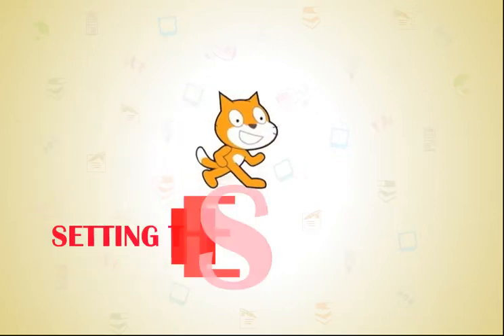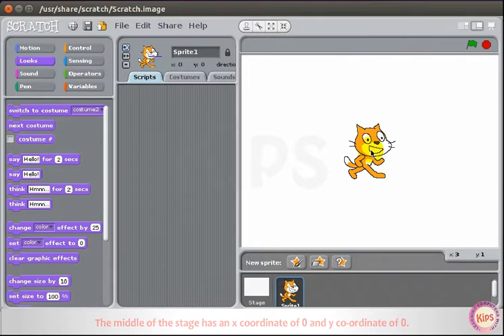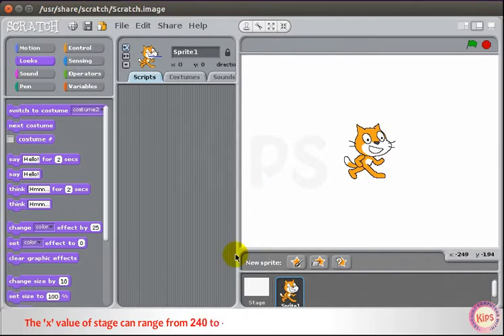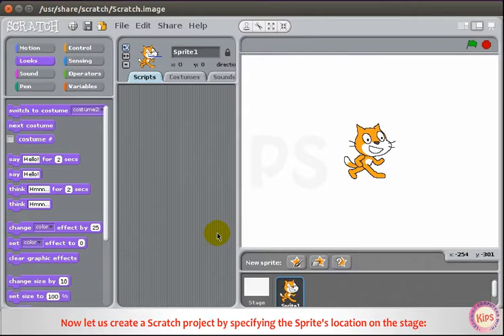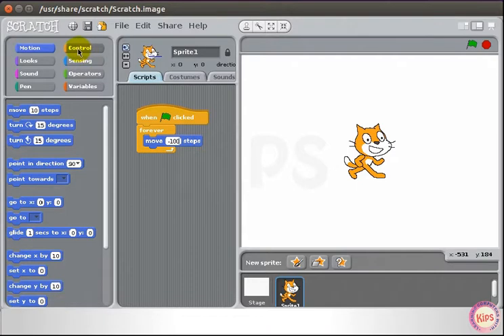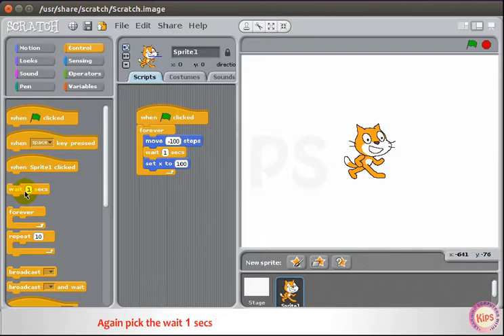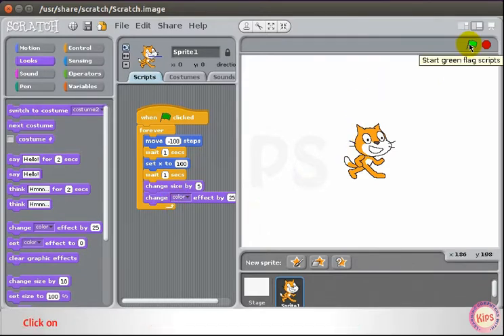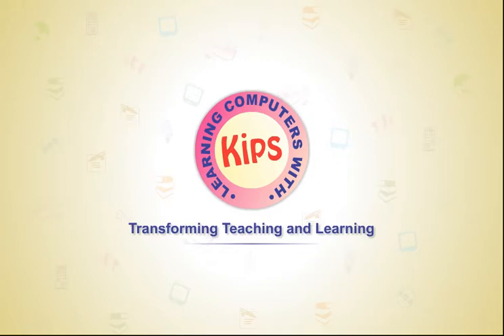Learn Scratch: Setting The Sprite Position